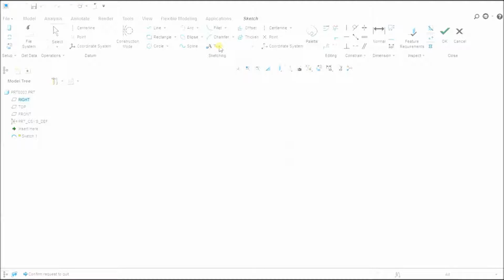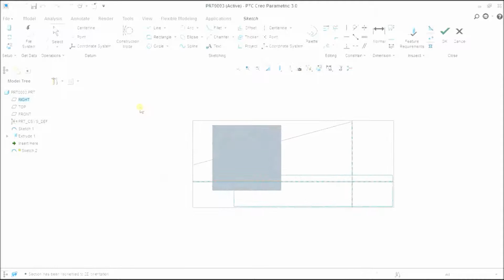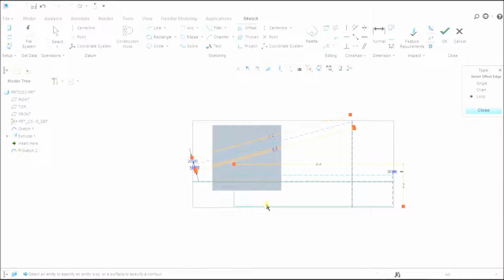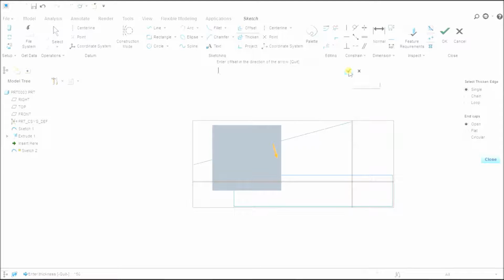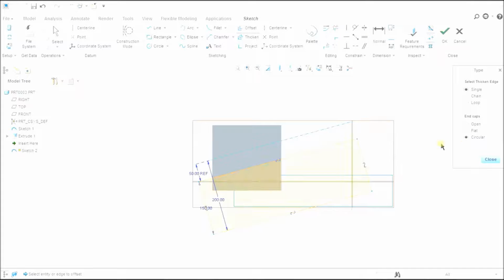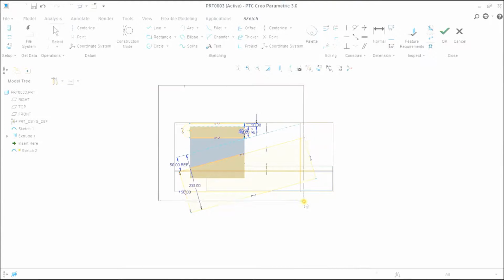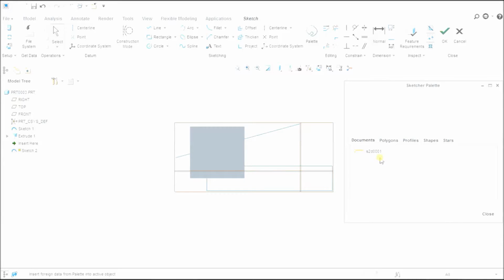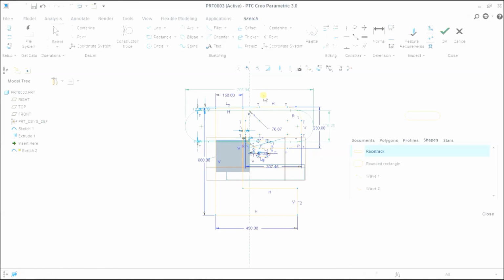CREO 3 0 how to use offset to tool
This video tutorial shows step by step procedure on how to use offset feature in CREO 3.0

\Creo off set\ creo offset tool\

creo tutorials full,creo tutorials full,creo tutorial for beginners,creo advanced modeling